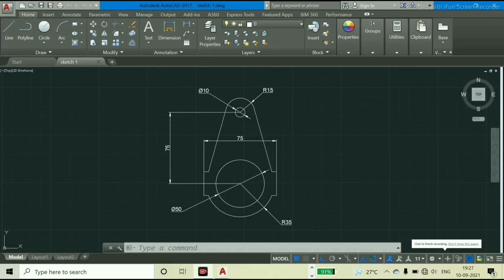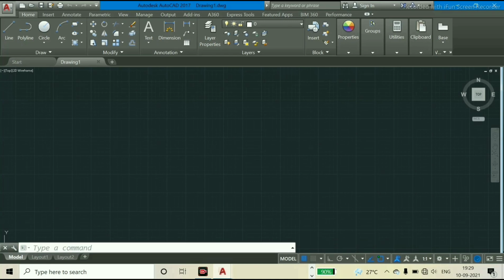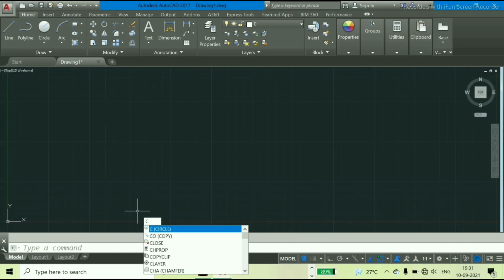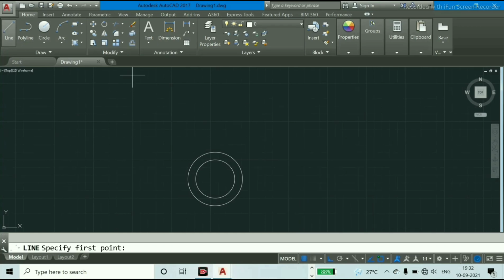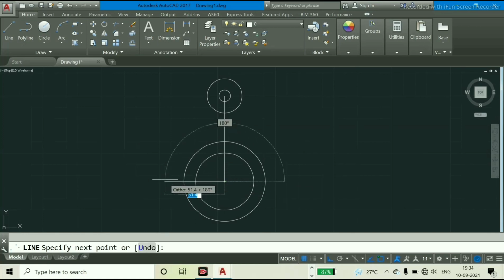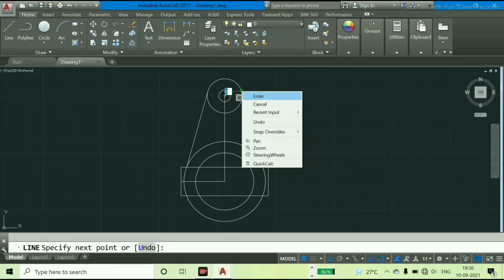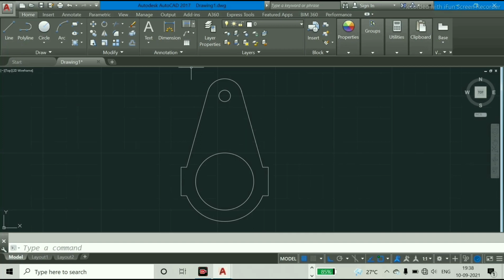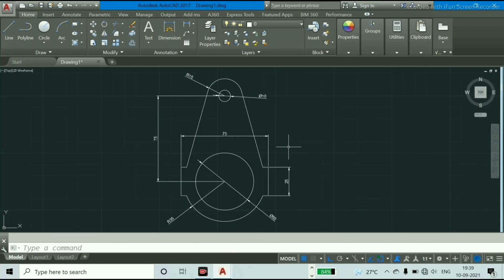AUTOCAD (2D) FOR BEGINNER | AUTOCAD PRACTICE SKETCH 1 | AUTOCAD BASIC TUTORIAL | ENGINEERING STUDENT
In this AutoCad Tutorials we have Created Practice sketch drawing in autocad and explained AutoCad Interface , use of command in AutoCad , AutoCad Drawing Units , zoom in and zoom out , circle command , use of shortcut keys in autocad for giving different commands , spacebar is used for repeating commands , trim command for deleting unnecessary lines . In this tutorial we have explained how to plot dimension .

I have uploaded Dimension for this AutoCad Practice Sketch Tutorial In google drive , please click on below link

Please Download free Autocad 2019 Software by clicking on this below link , you will be redirected to autodesk official website .

We are giving our full best and sharing our complete knowledge , so that you will learn AUTOCAD in a complete way and also we will be providing more example videos which are using in our real life.